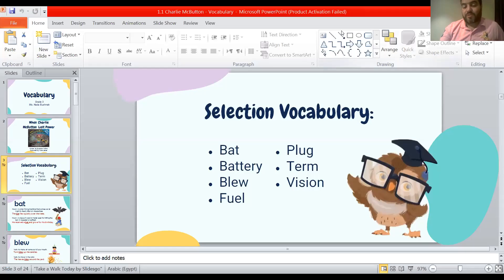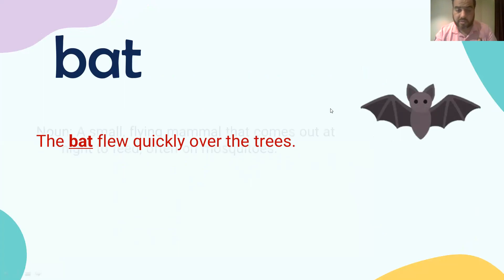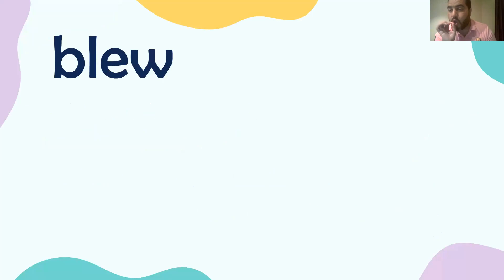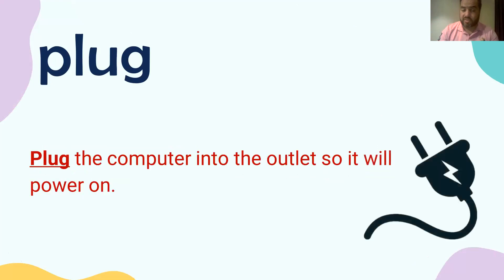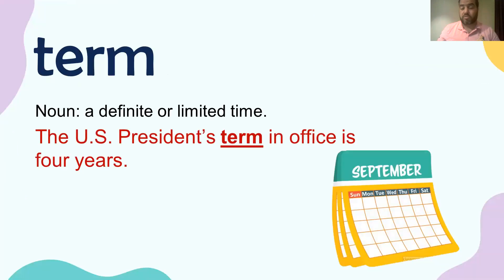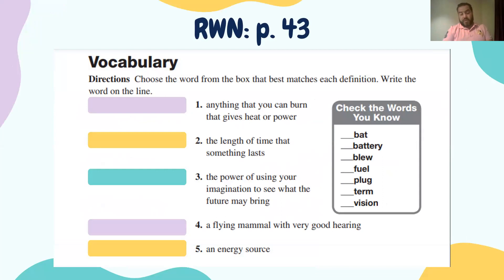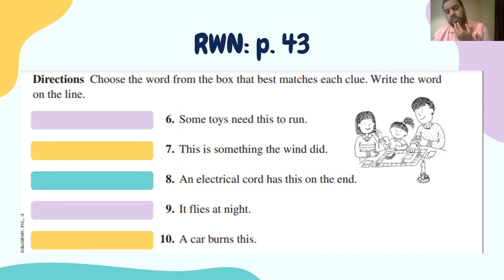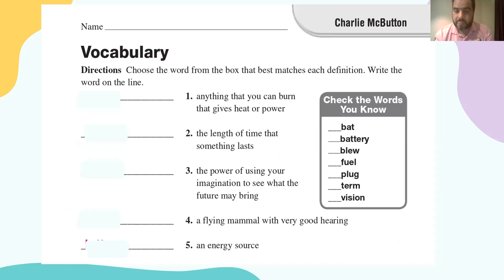Vocabulary SB p 27 RWN p 43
Please, share the link with all your colleagues so that they can make use of the session. Thank you!